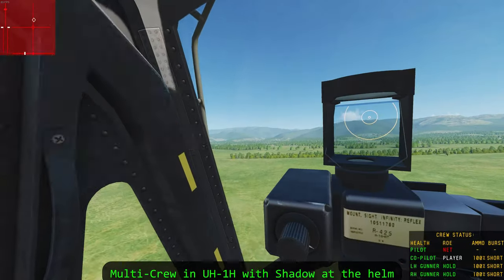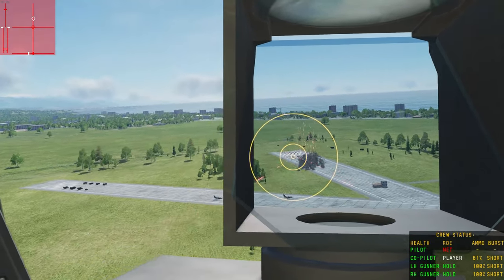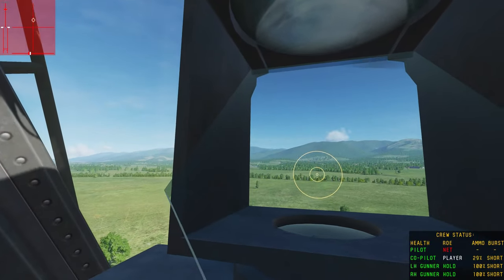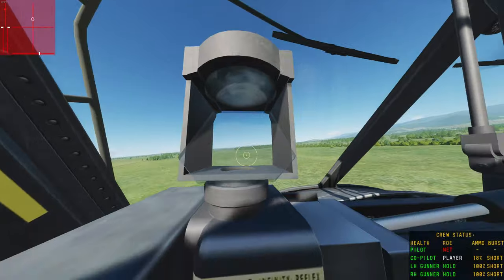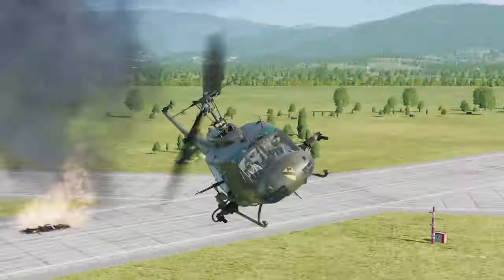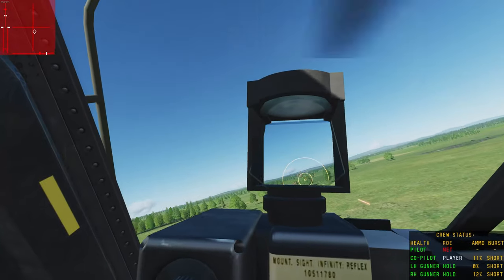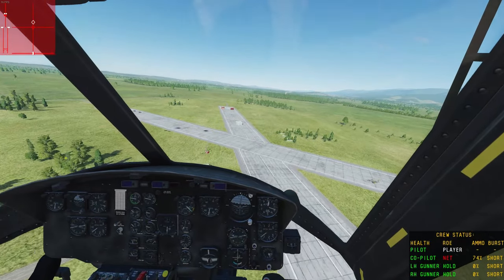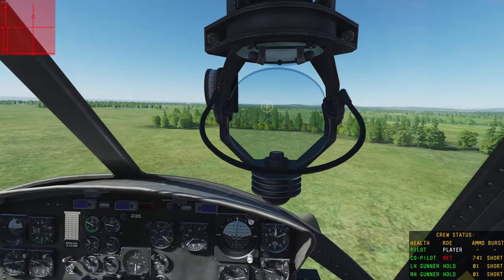Incompetent Gunnery in Huey Multi-Crew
I was expecting the new multi-crew to be buggy beyond play. I can barely fly the Huey, but these runs with Shadow were fun as hell. Midway through I take the helm and he gets to gun stuff. Still fun.
You can see some teething issues we run into & how we solve it, but it's not a tut. Just taking a break from making a series on the datalink & sharing info with airframes not on your datalink. Rotor dynamics & the RPM vid will come some time after that when all those questions are answered.

Obviously Shadow can teach a lot more on actual competence, but this was just trying out the new feature. Which, in case you didn't get it before - it rocks!

If you're not familiar with the Huey, it's not an attack helo like the Shark and it's not meant to take on armour really. Light armour maybe. Dudes parading on the airstrip, definitely.
You can definitely overheat it like I start doing a few times.

Only once found our compass desynced, and sometimes the switches flick around really rapidly. Maybe the forward miniguns are underpowered, desynced, or simply I just ain' no Blain and can't hit a barn door.
Shadow seemed to do just fine on the guns.

00:00 Setup
03:19 Spray 'n Pray
15:38 Volk flies, Shadow Shoots
28:50 RTB